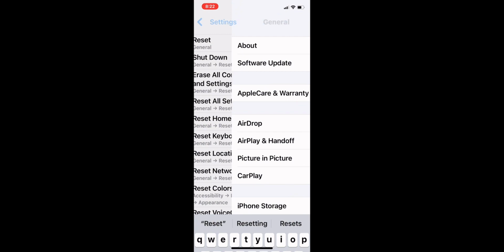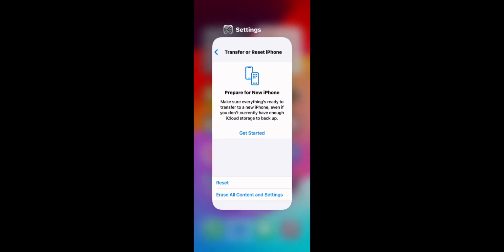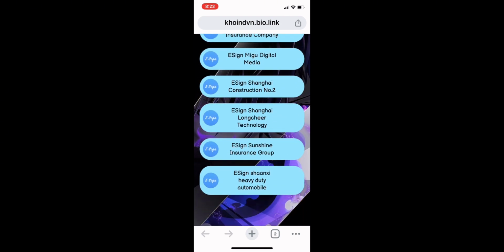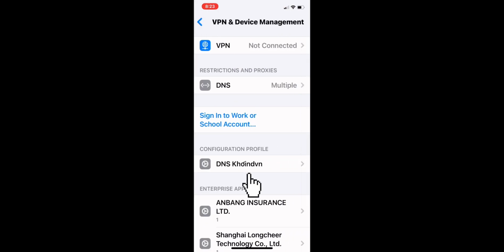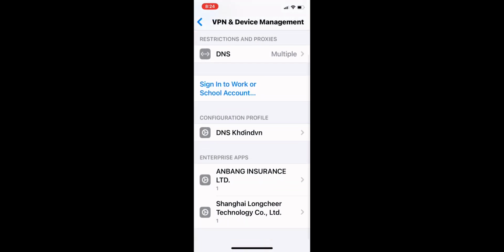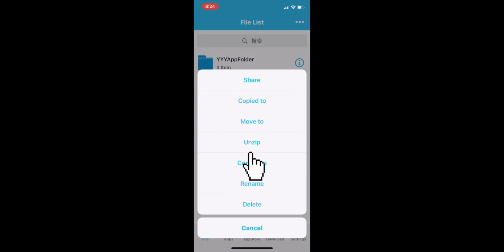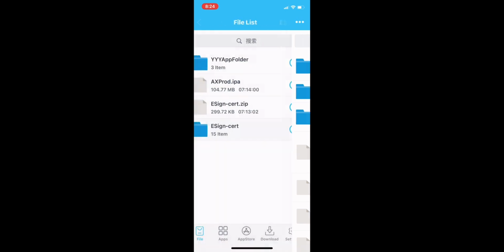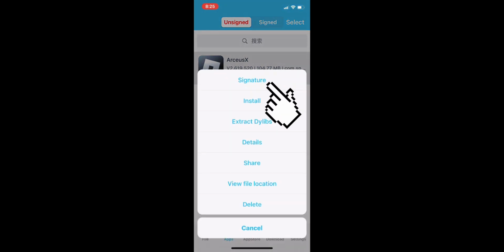How to fix unable to verify App/No longer available Esign App IOS *Tutorial*